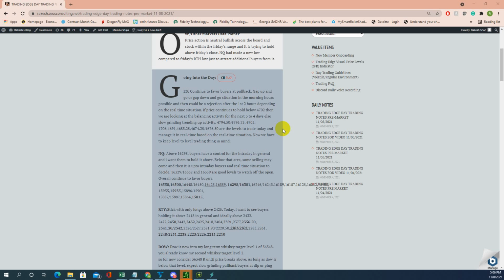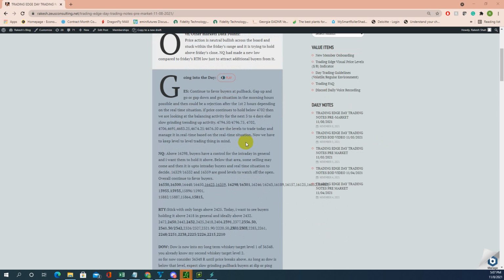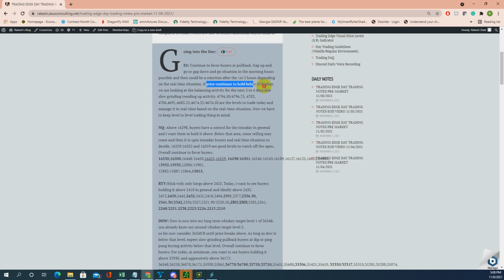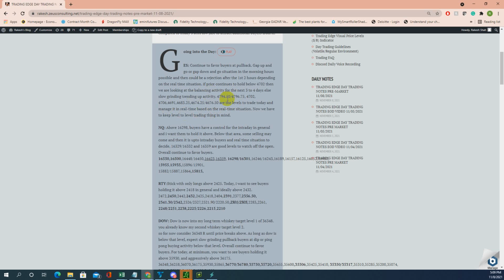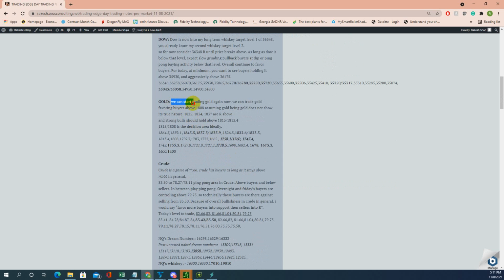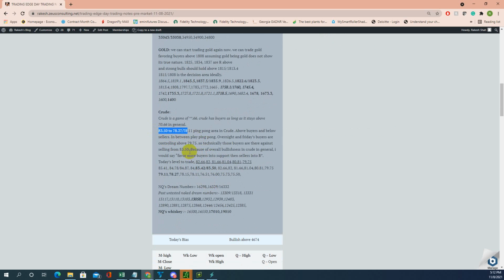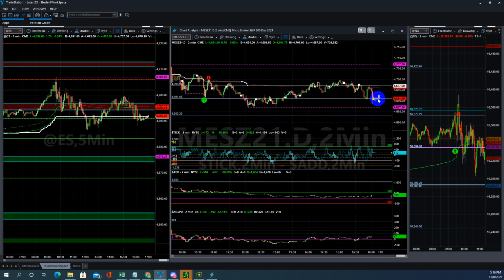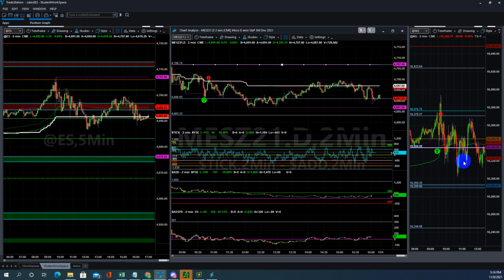Trading Edge end of day - Price action walkthrough for S&P500, ES emini & NQ futures for 11/08/21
Today was a day to lose money. so best thing to do is to recognize the day in advance and step aside.

Learn to Trade E-Mini S&P 500, Nasdaq, Russell, Dow, Crude,Gold,Ultrabond, Natural gas, Wheat, soybean, Corn and Bitcoin.  I discussed about other commodities only in discord except gold and crude. Simply by going through the EOD video consistently, you will learn 60% of what i know. In discord, you will get live analysis of all the indexes with precise intraday levels through out the day and what not to do on a given day, which side to favor, which side to ignore etc.

👉 Discord Community : Access is only available through website subscription. Private Discord Room :Access through Discord ID "livingstone76#2197 "